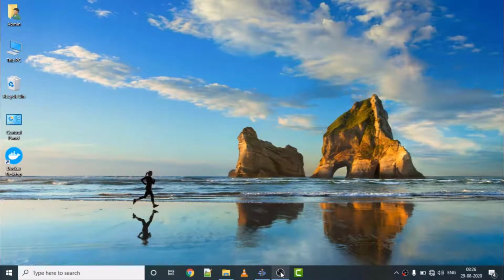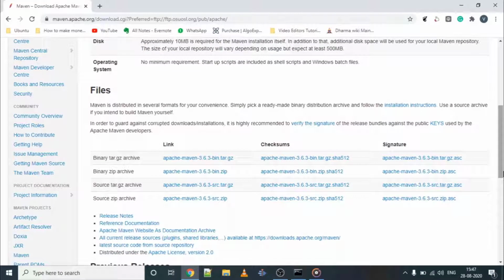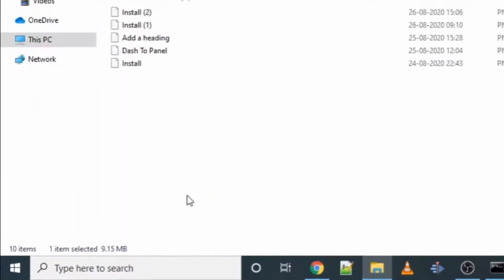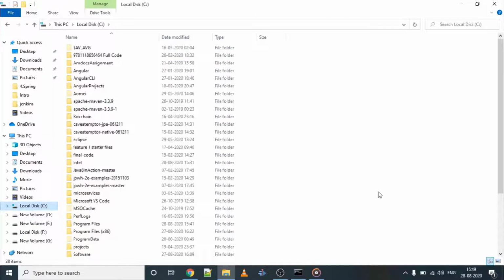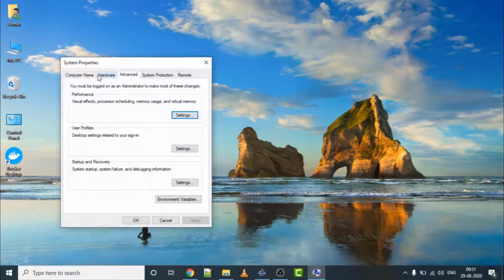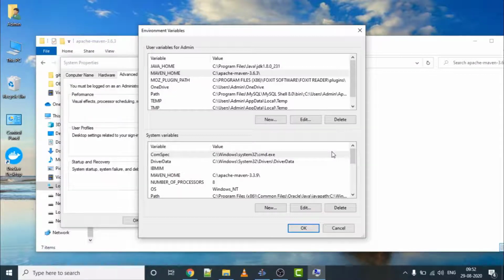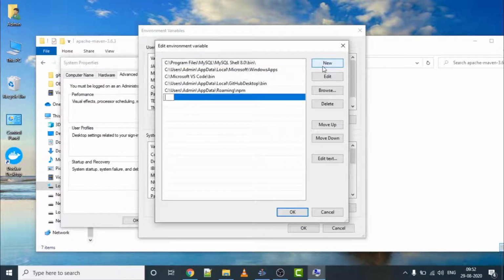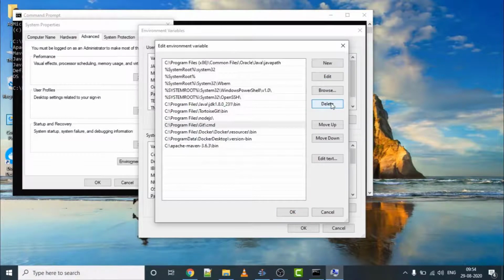Maven - Part 2 - Install Maven on Windows 10 in 3 min! | Source code Build tool(2020)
In this video, we will see how to install maven on windows 10
Pre-requisite: You need to have at least JDK 1.7 installed on your system.
Steps to install maven on windows 10:
1. Open Google Chrome or Any browser you use
2. Search for "Maven Download"
3. Click on "Maven - Download Apache" link
4. Download Binary zip file for Maven 3.6.3 which is the latest stable version
5. Extract the zip file and paste the apache-maven-3.6.3 folder inside C: Drive.
6. Now Open environment variables and add the MAVEN_HOME variable with value which is a path to the Maven Home folder i.e. C:\apache-maven-3.6.3\ for both use and System variables and also add the path to C:\apache-maven-3.6.3\bin for the path environment variable for system and user variables.Save the changes.
7. Now open the command prompt and check the maven version using "mvn  --version"
which now shows apache 3.6.3.This confirms successful Maven installation.